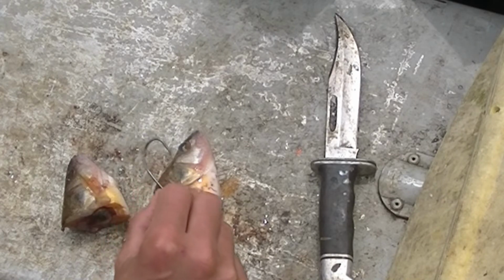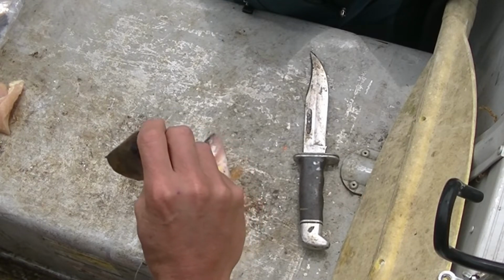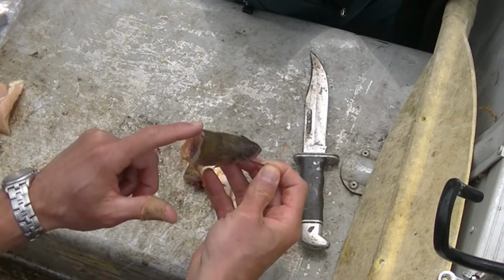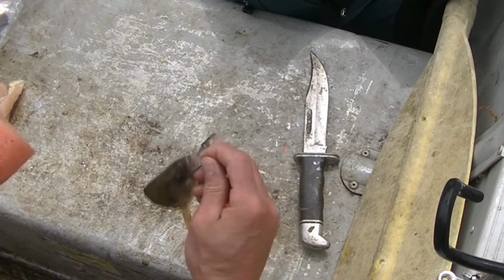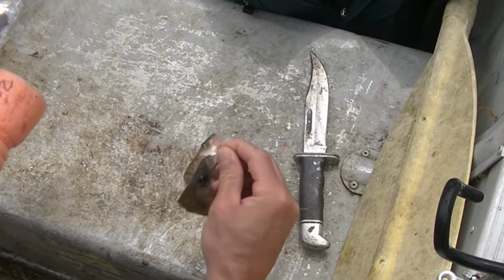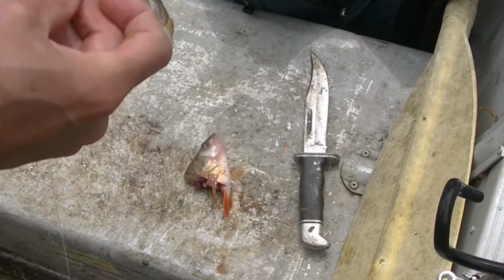Catfish 101- How to Hook Perch Heads for Bait